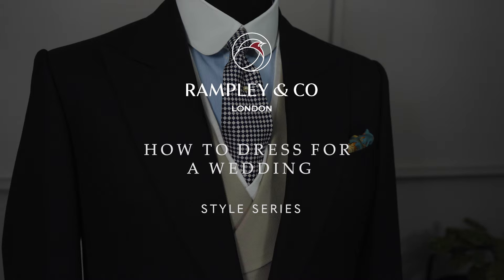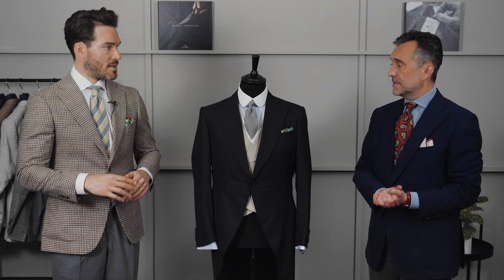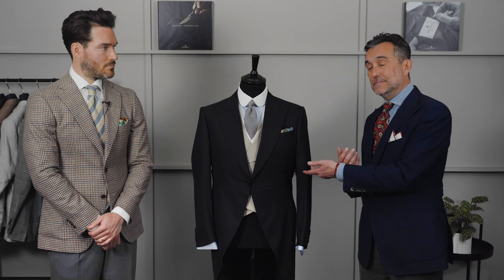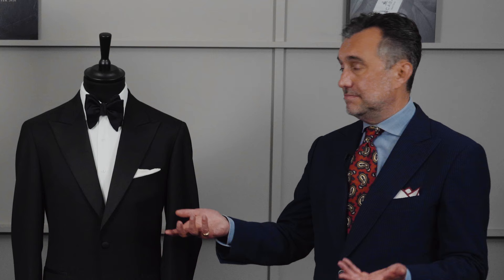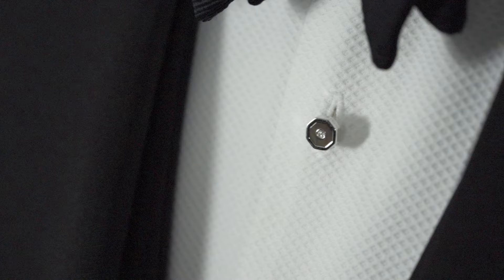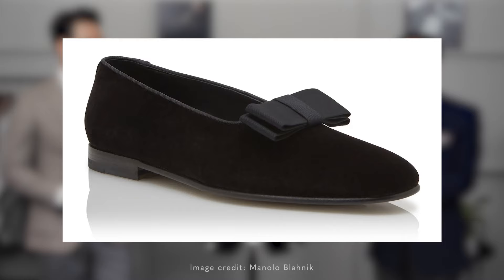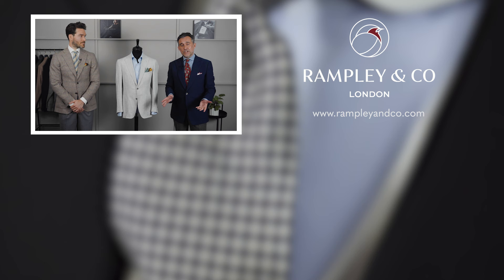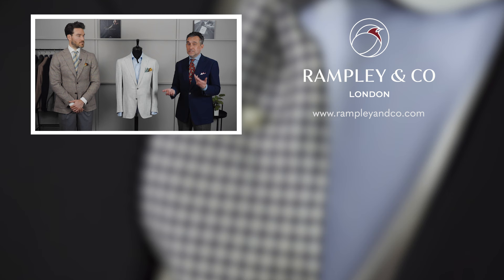What to Wear to a Wedding for Every Dress Code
In our video, Chris Modoo and Austin Pollak walkthrough four stylish wedding outfits for a wedding.